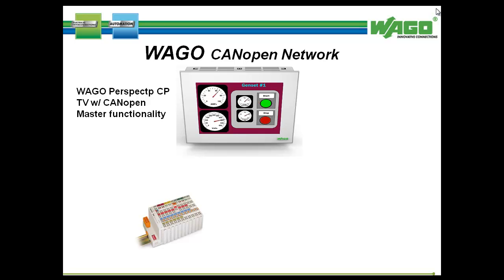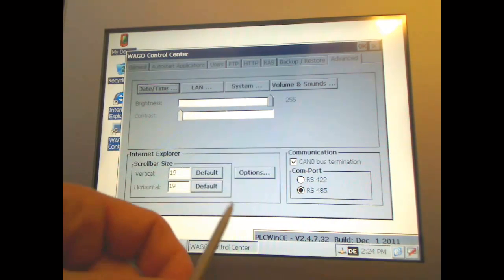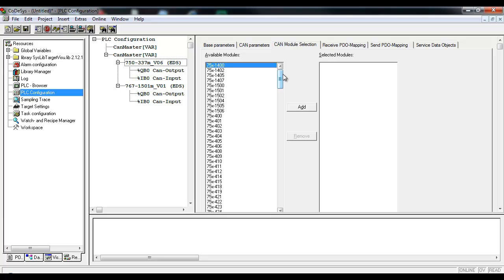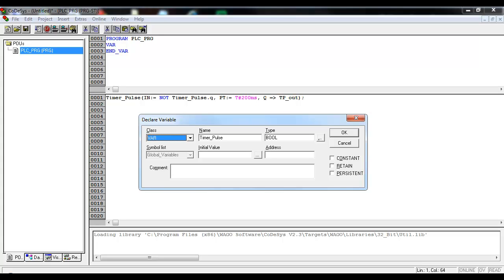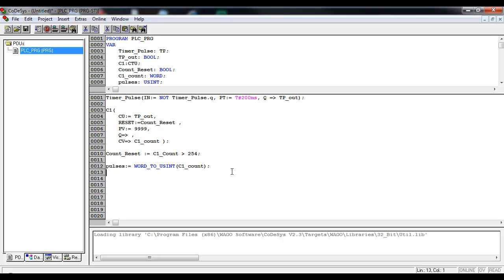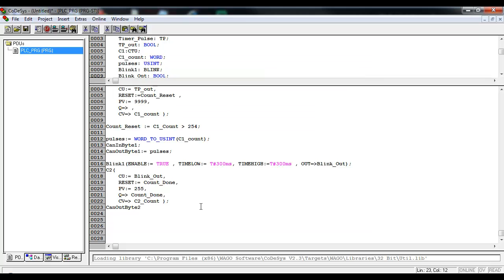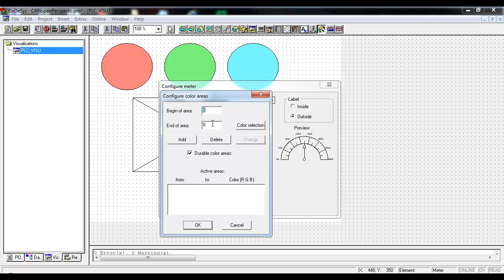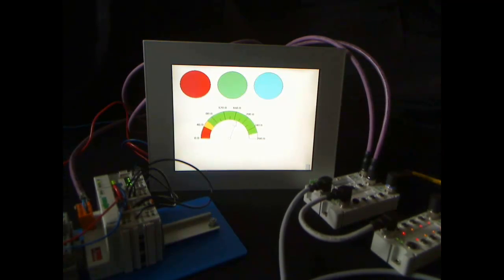Touch Panels: Perspecto & CANopen Networking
Video describes how to setup and program Perspecto CP TV as a CANopen Master with two nodes(WAGO 750 series and 767 series couplers).